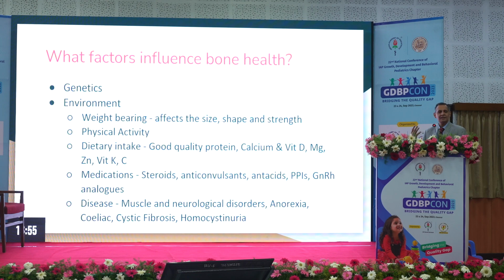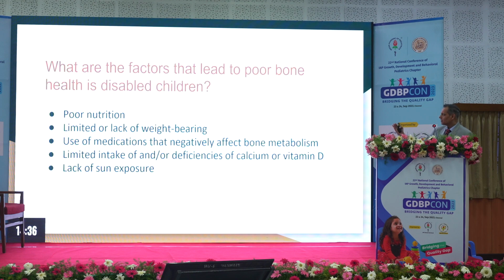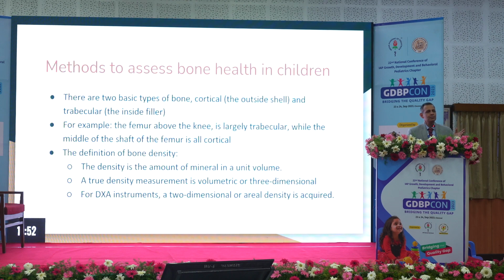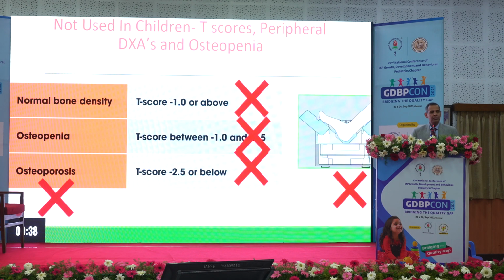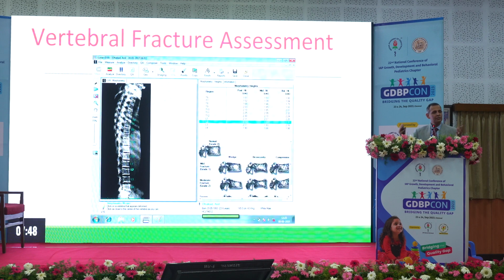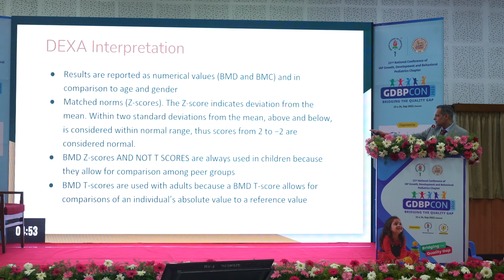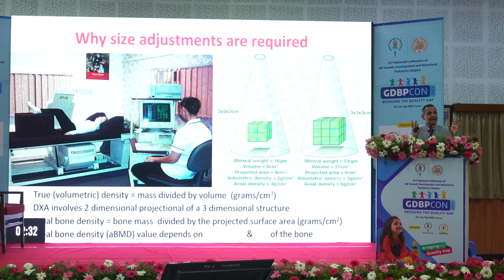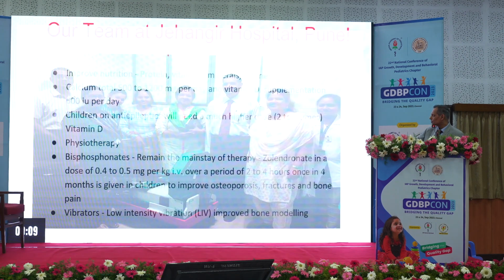GDBPCON 2023 “Bone health and growth optimization in children with disability” By Dr Vaman Khadilkar